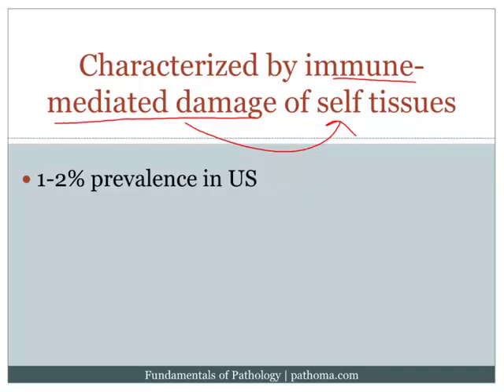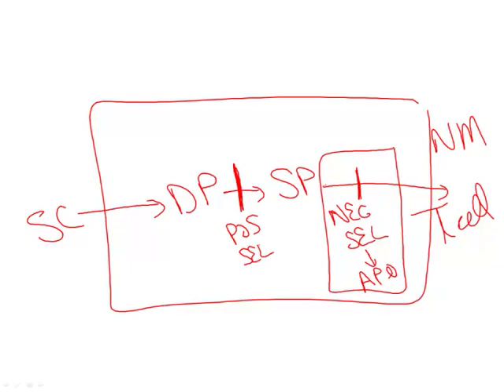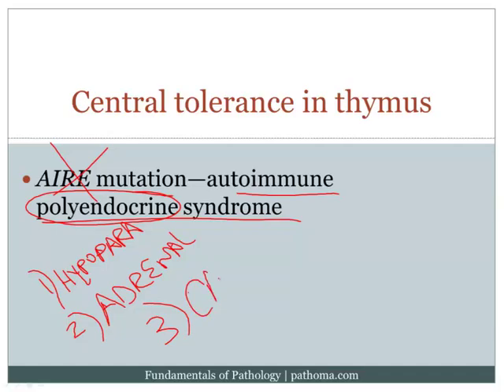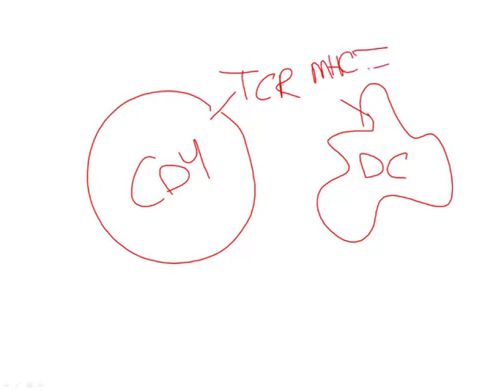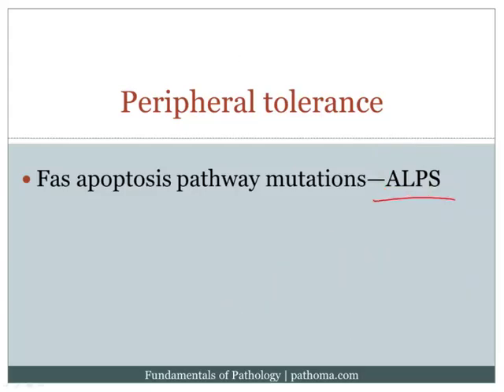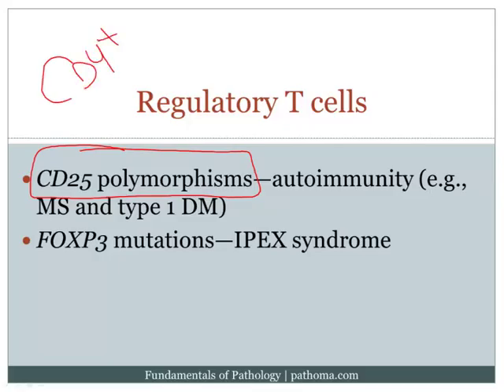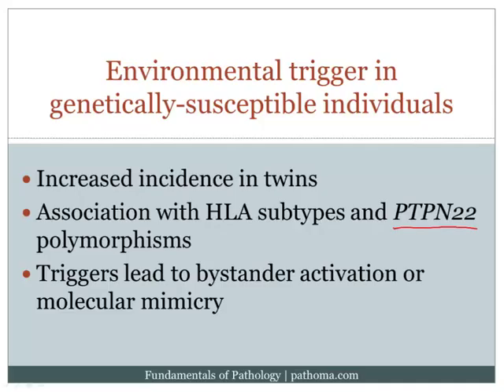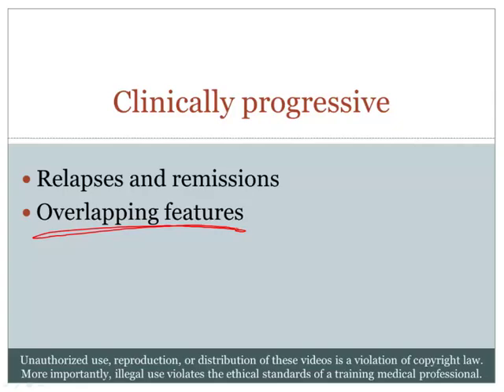3- Autoimmune Disorders Part 1